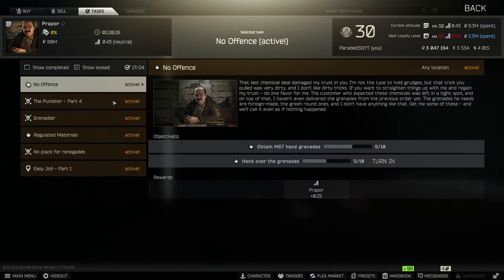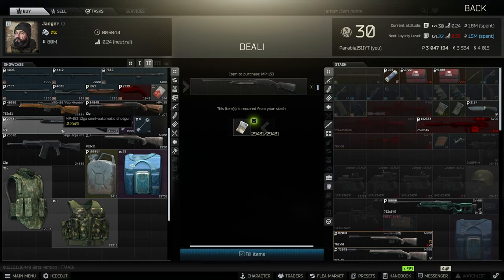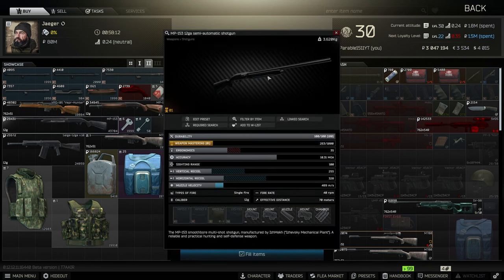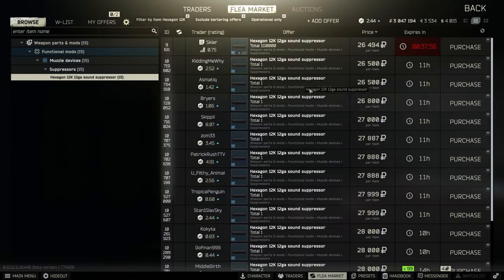Mid-range MP-153 Build | Escape from Tarkov 12.12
Shotguns in Escape from Tarkov can either be really good or really bad!
In this video, I show you how to build a relatively cheap MP-153 shotgun from jaeger level 2!

FULL LIST OF PARTS:

: MP-153
: 8 SHELL MAGAZINEC
: ME CYLINDER MUZZLE ADAPTER
: KIBA ARMS RAIL MOUNT
: MONSTRUM 2X32 SCOPE
: HEXAGON 12G SUPPRESSOR ( SKIER LVL2 )